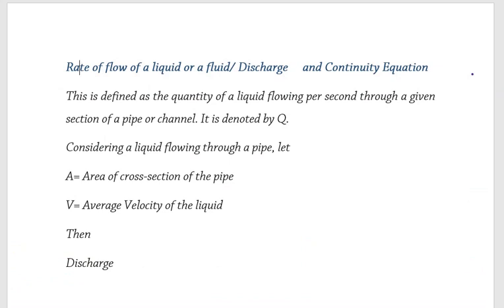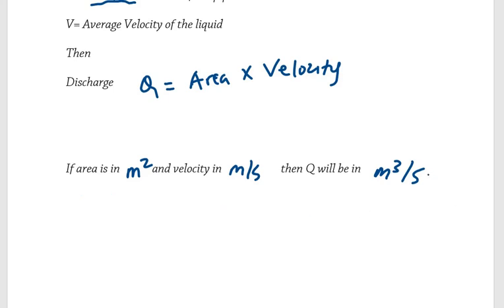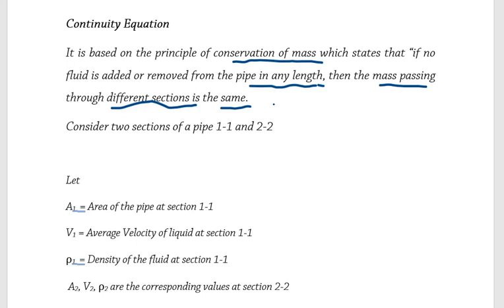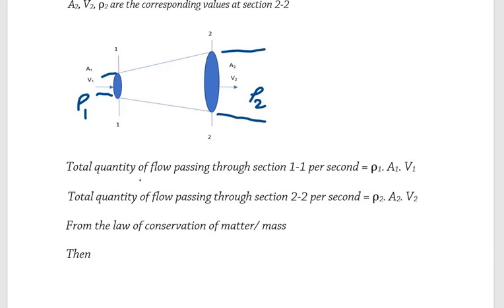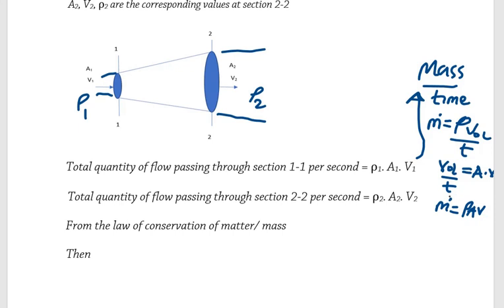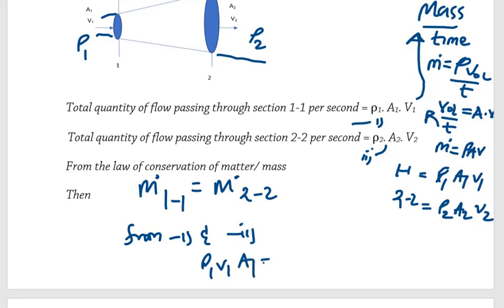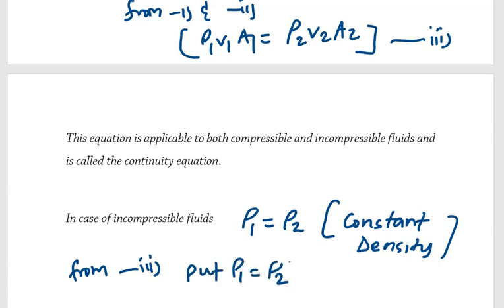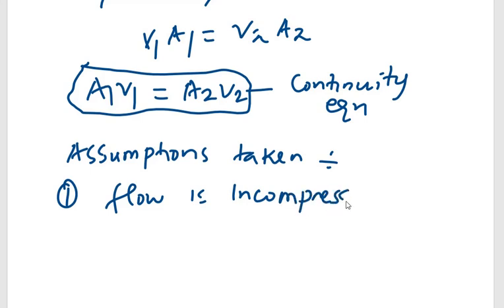Continuity equation and Rate of discharge EXPLAINED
🎥 Continuity Equation in Fluid Mechanics – Derivation Explained Step by Step

In this video, we cover the Continuity Equation, one of the most fundamental principles in Fluid Mechanics. The continuity equation expresses the law of conservation of mass for fluid flow and is essential for understanding pipe flow, nozzles, and many engineering applications.

We go through the theory and derivation of the continuity equation step by step, starting from the principle of conservation of mass, applying it to a control volume, and finally arriving at the familiar relation:

𝐴1𝑉1 = 𝐴2𝑉2​

📌 Topics Covered in This Video:

Introduction to the Continuity Equation

Conservation of Mass Principle in Fluids

Assumptions in Derivation (steady, incompressible flow)

Step-by-step Derivation of the Equation

Physical Meaning of
𝐴1𝑉1 = 𝐴2𝑉2

Real-life examples and applications (pipes, nozzles, ducts)